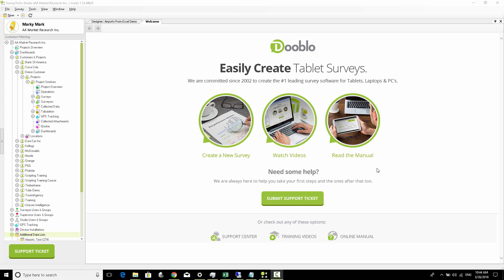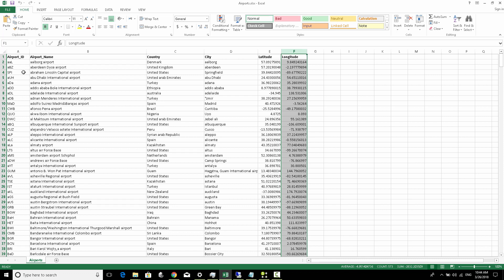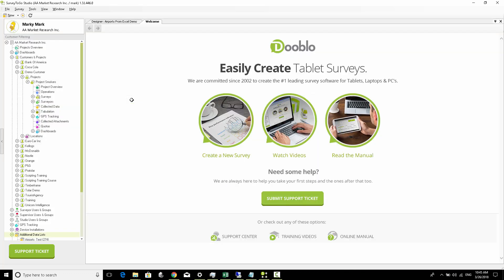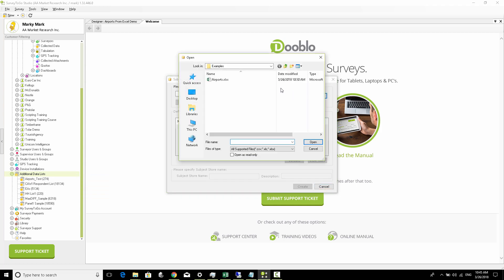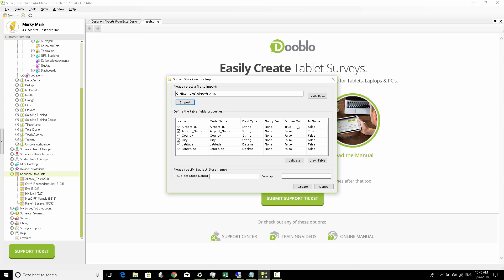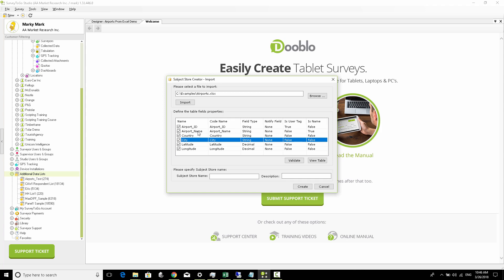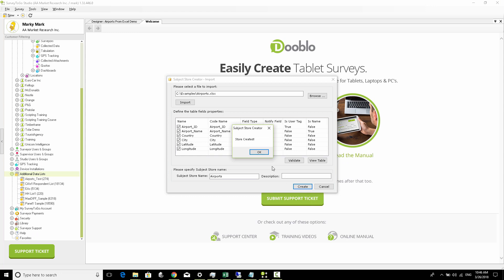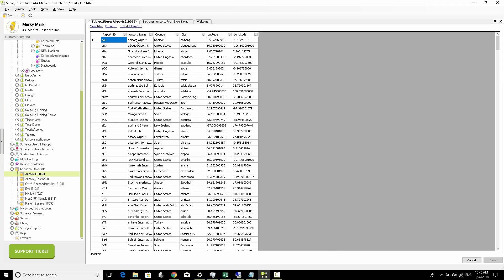How To Use an Excel File as a Data List in a Survey - Part1: Uploading The Excel File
In this video you’ll learn how to take an excel file with data and import it into SurveyToGo in order to use it later from within a Survey. The Excel file is loaded into SurveyToGo as an “Additional Data List” and is synchronized to the devices automatically as necessary.